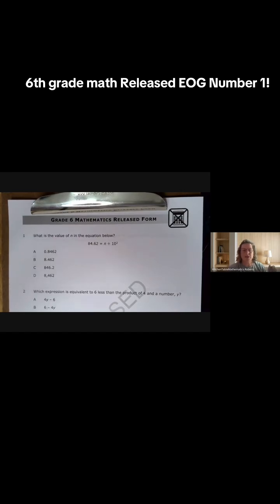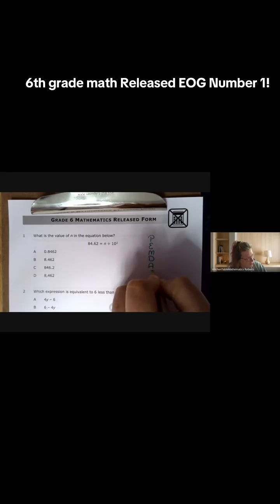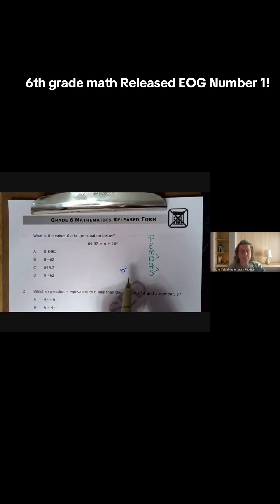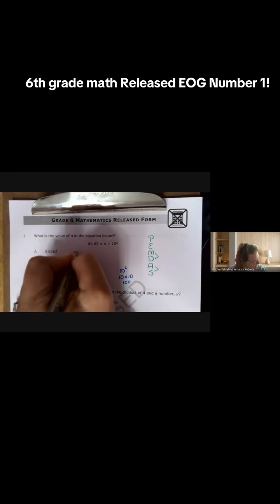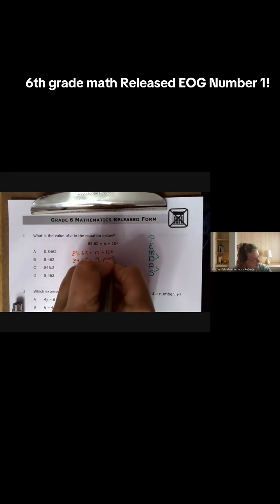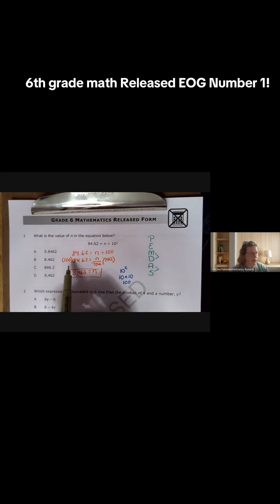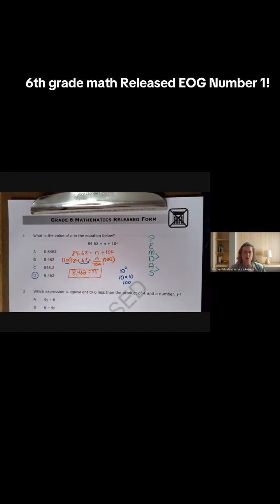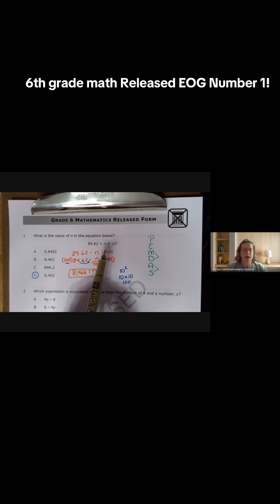Here is the first video covering/explaining the 6th grade released Math EOG! This is the explanation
Here is the first video covering/explaining the 6th grade released Math EOG! This is the explanation of number 1, which is calculator inactive! I really hope you guys find these videos helpful and I would love to get some feedback from you! Also, let me know if you have any questions, I need to explain something better, etc!